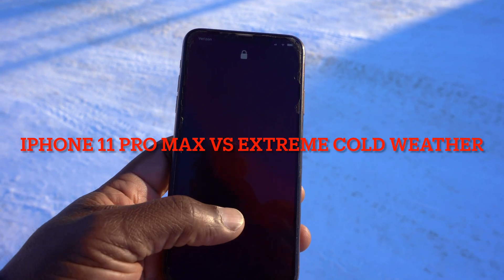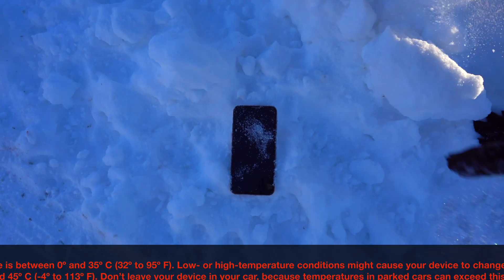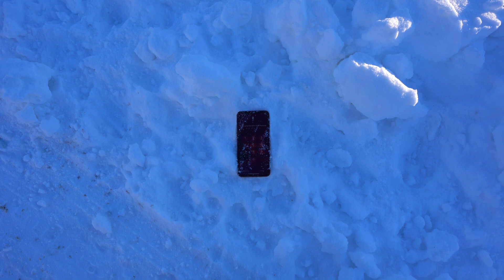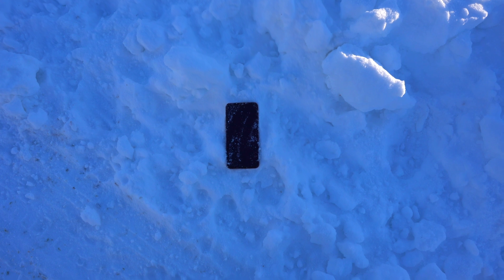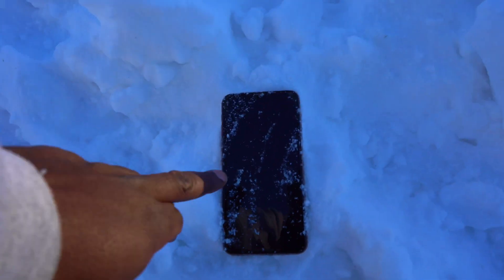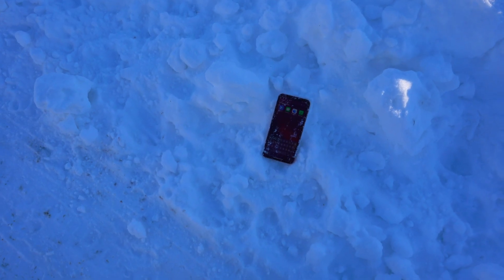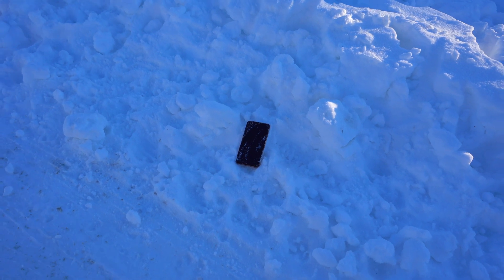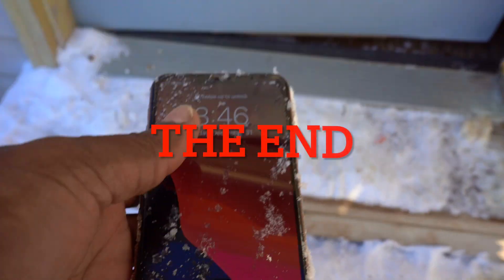Iphone vs Extreme Cold Weather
Use iOS and iPadOS devices where the ambient temperature is between 0º and 35º C (32º to 95º F). Low- or high-temperature conditions might cause your device to change its behavior to regulate its temperature. Using an iOS or iPadOS device in very hot conditions can permanently shorten battery life.

Store your device where the temperature is between -20º and 45º C (-4º to 113º F). Don’t leave your device in your car, because temperatures in parked cars can exceed this range.